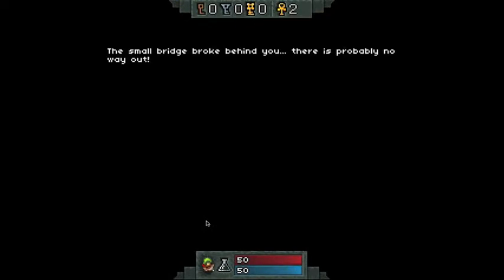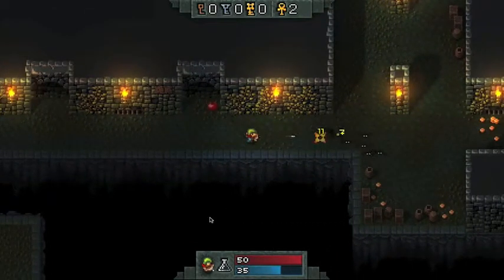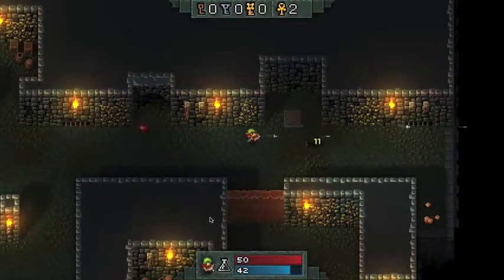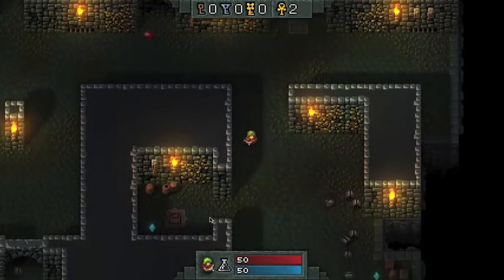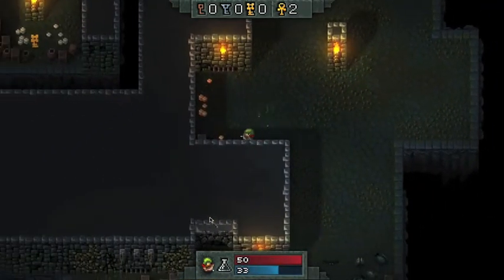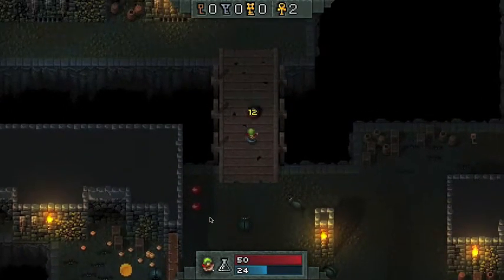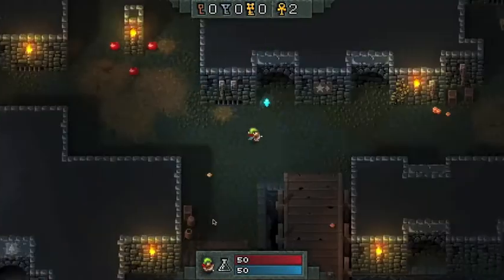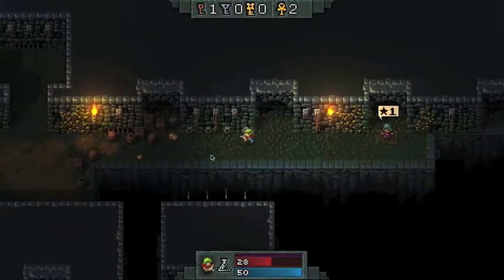Indie Games: Hammerwatch #01 - 'Beautiful Slugs' (Single Player)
STOP! ...Its hammertime

A hack and slash action adventure, set in a fantasy pixel art environment. Play solo or co-op in this adventure from bottom to top of Castle Hammerwatch. Kill hordes of enemies with varied looks and features through four unique environments with traps, hidden secrets and puzzles.

Sayonara!